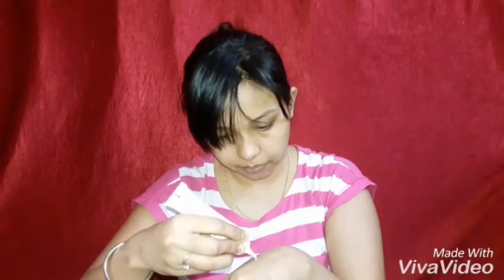No Mirror Makeup Challenge || Collab with Beauty Infinite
Hello Everyone.. Today's Video is "No Mirror Makeup Challenge".
and its my first Collab with Payel and her channel's name is  Beauty Infinite. I am following her since very long even before my channel started and this wont had been possible if she didnt supported me.

 I am not a PRO in this and I cant even do Makeup with a Mirror properly... so without Mirror You all can guess :)
I tried this just for Fun.. so if You like this like this and if You do so then please give this video a Big Thumpsup and also SHARE this
video so that many people will get to know about this.

Link to My other Videos are :-

My DIY videos:-

 (Do come and say "Hi" to me there :)

Jyoti & Jiya :)